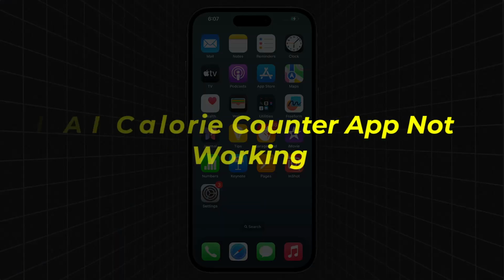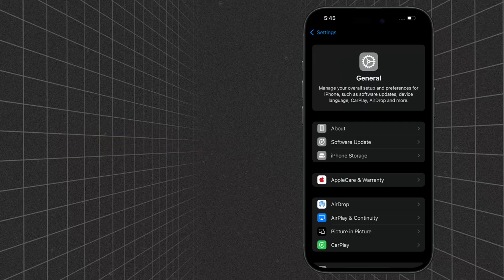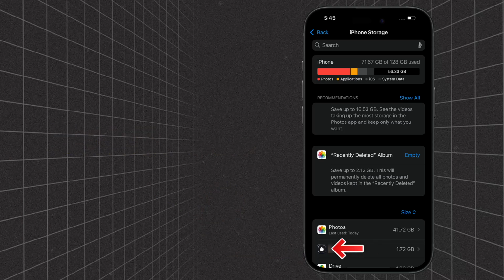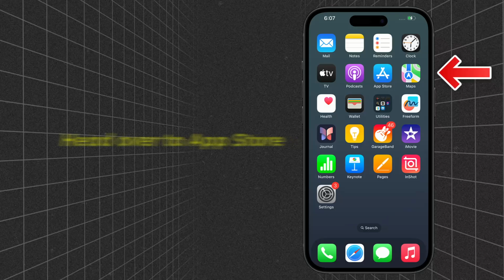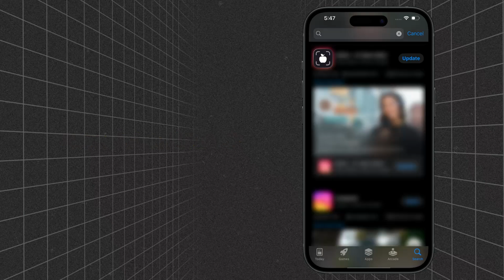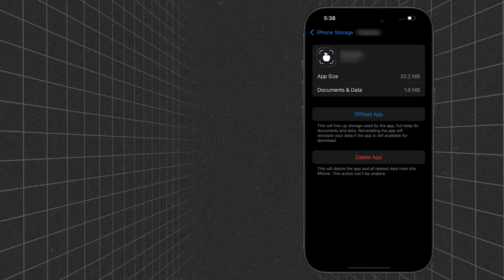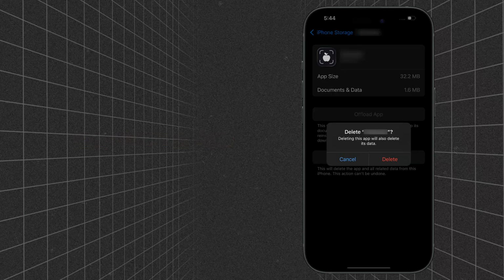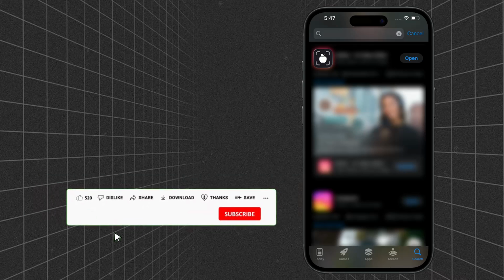Cal AI Calorie Counter App Not Working: How to FIX Cal AI Calorie Counter App Not Working (FIXED)